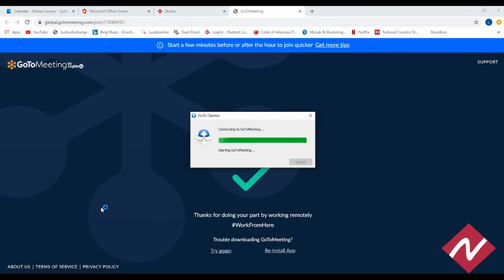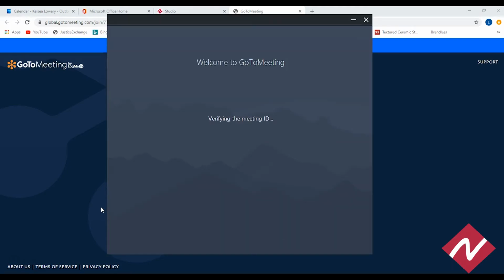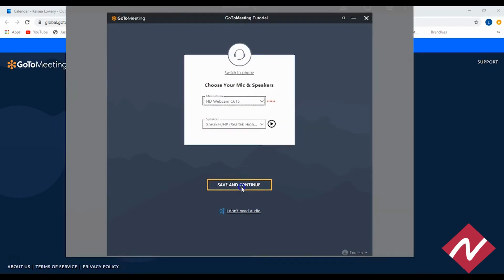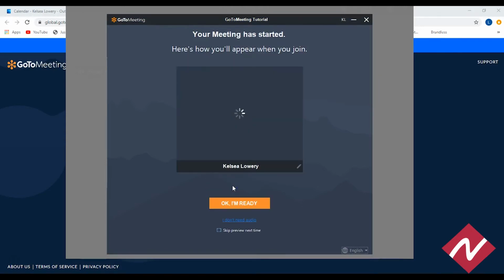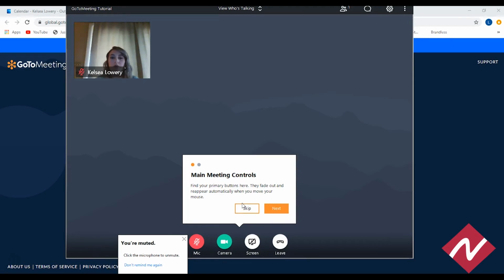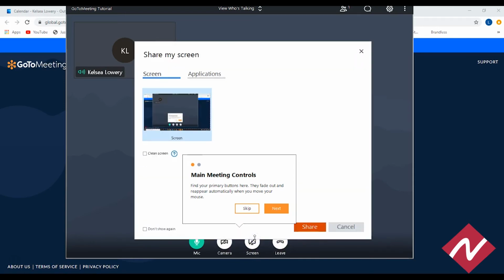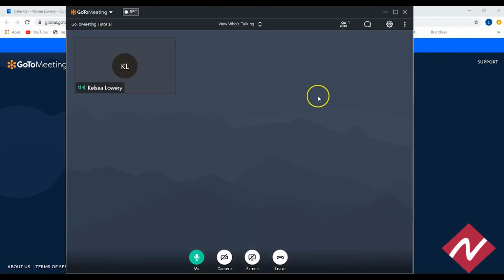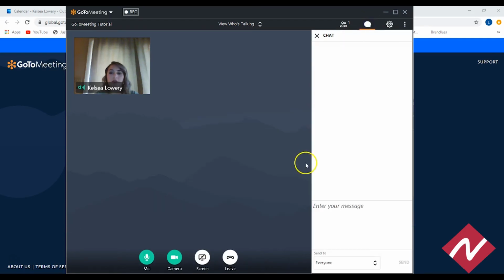GoToMeeting training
North Arkansas College Center for Teaching and Learning Admin Specialist Kelsea Lowery provides a short tutorial on attending a session on GoToMeeting.